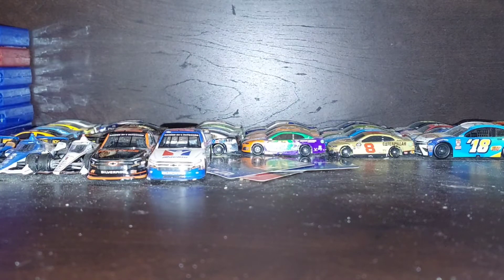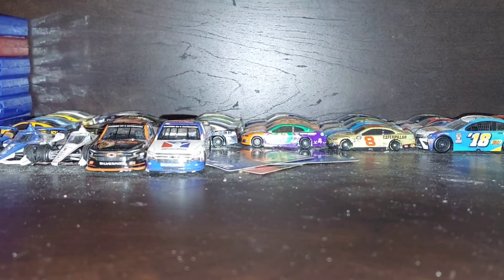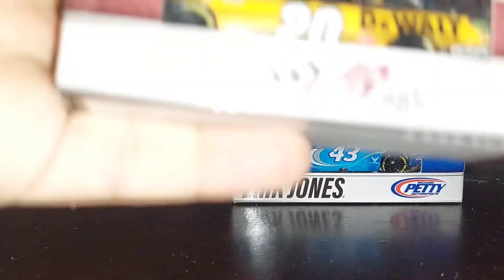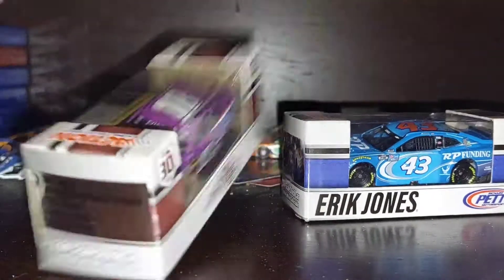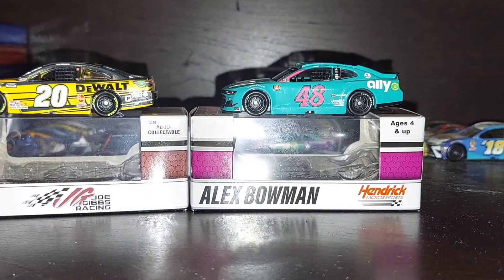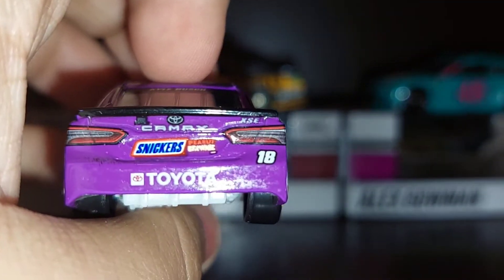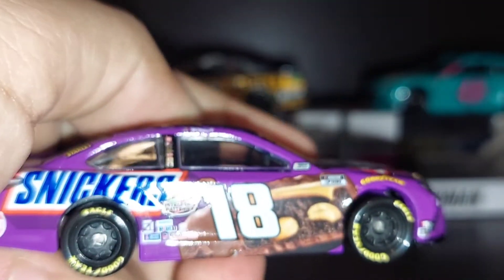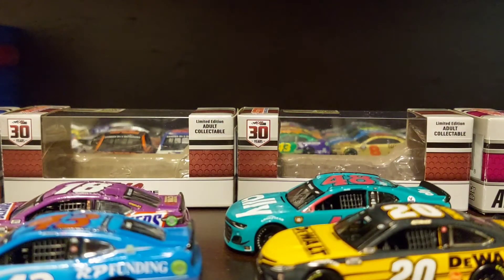NASCAR Diecast Unboxing 2022 Part 2